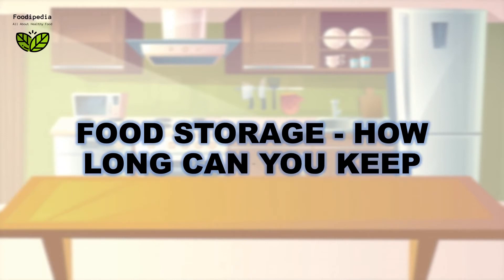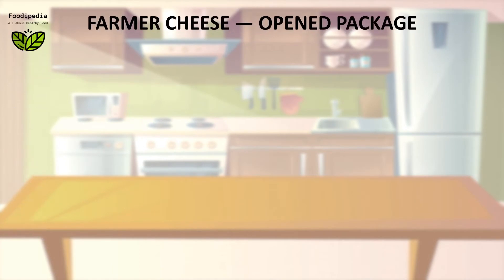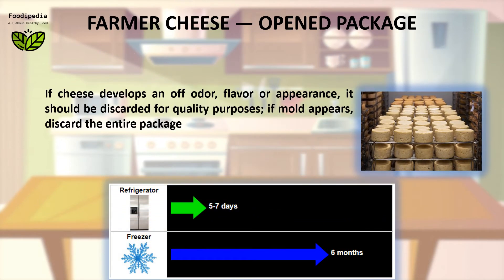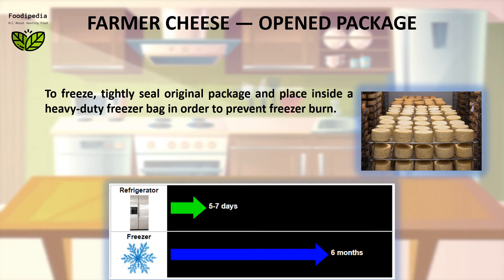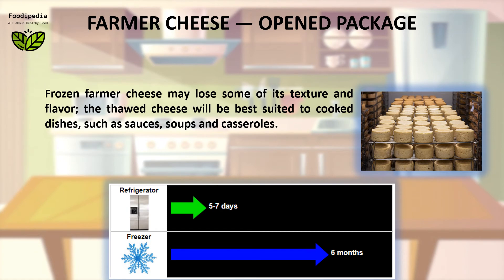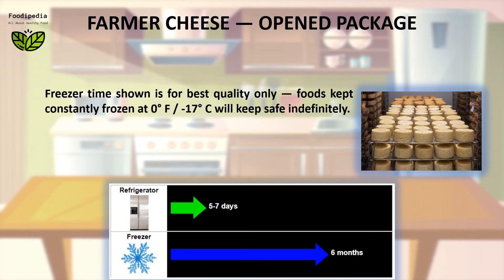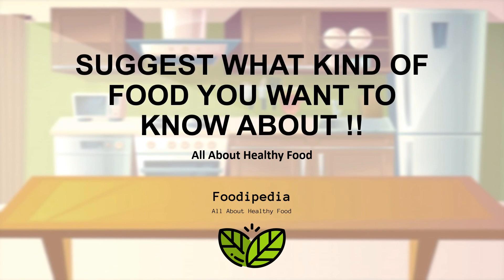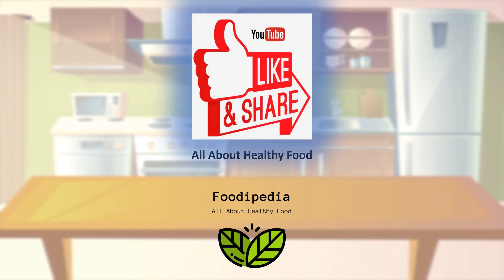FARMER CHEESE — OPENED PACKAGE.FOOD STORAGE - HOW LONG CAN YOU KEEP.